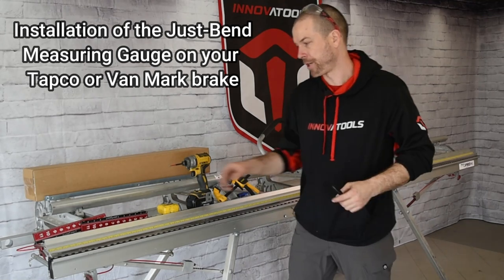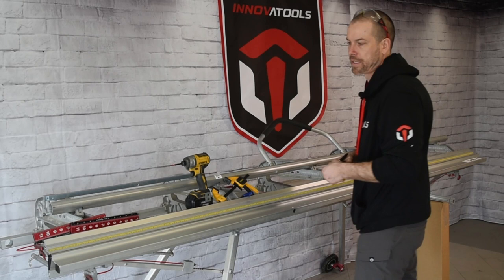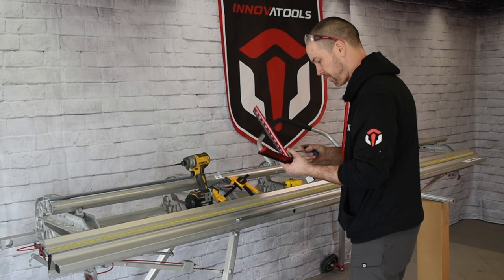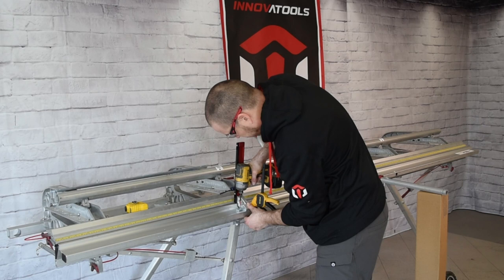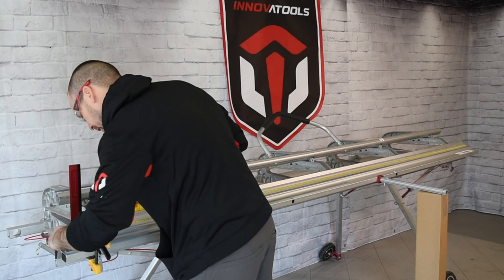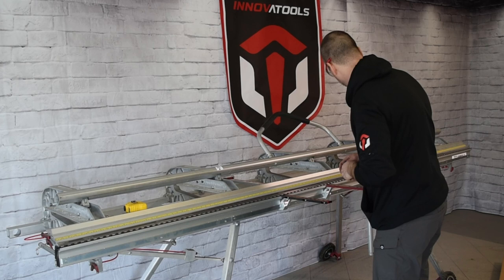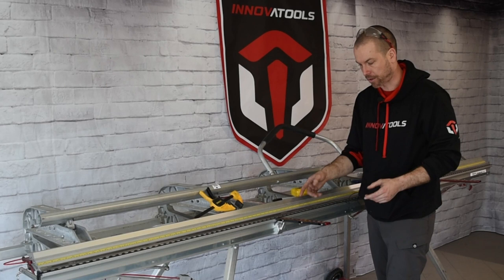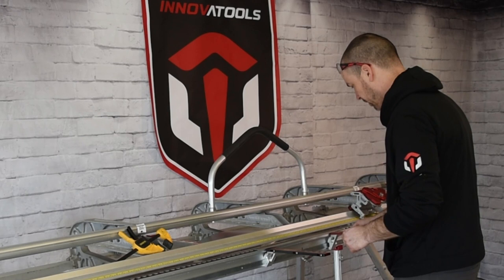Instructions on how to install the Just-Bend measuring tool MODEL 2.0 on your Tapco or VanMark brake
Step by step on how to complete the installation of your measuring tool on your brake.